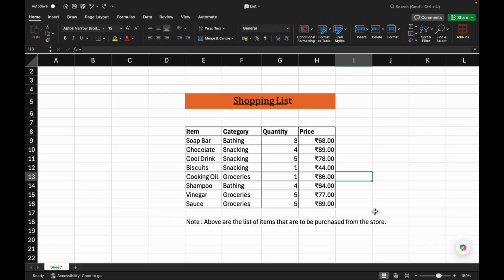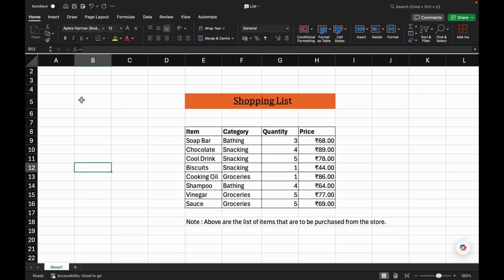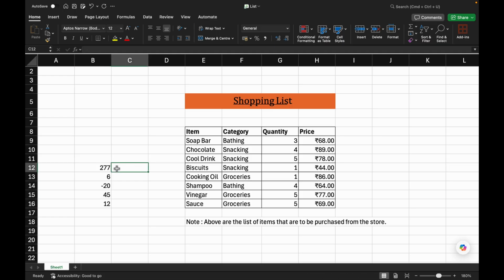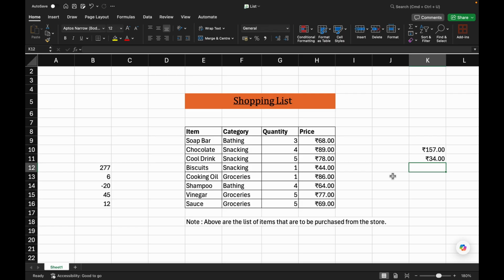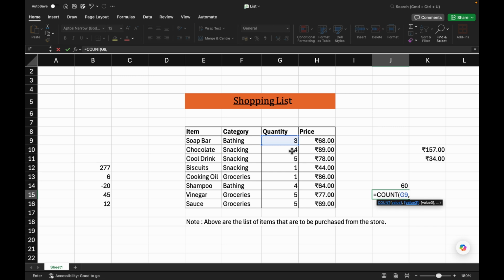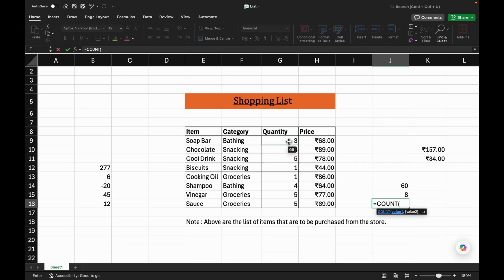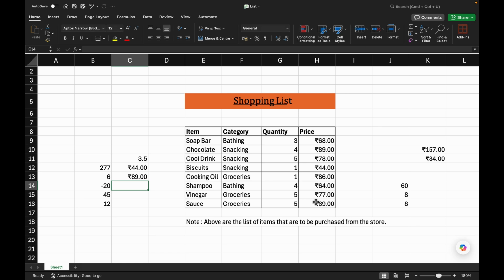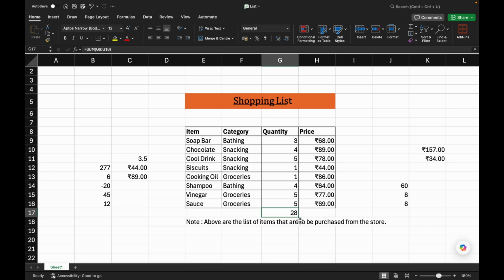Excel for Beginners #4: Your First Formulas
Video 4 of my Excel for Beginners series! Learn how to write your first formulas — SUM, AVERAGE, MIN, MAX, and COUNT — plus the AutoSum shortcut and how to drag formulas down with the fill handle.

💬 Try the challenge and share your average price in the comments!